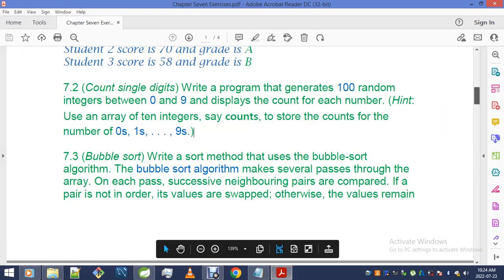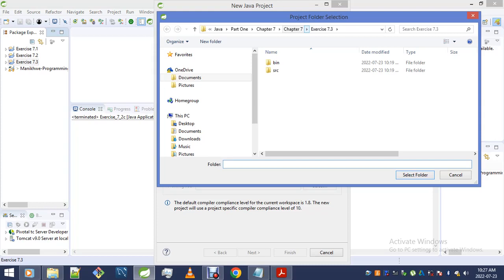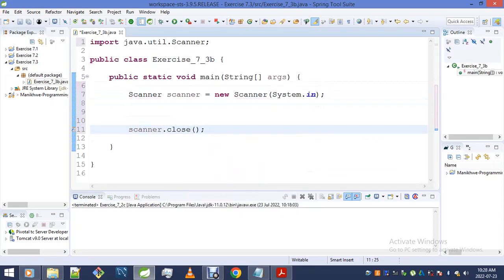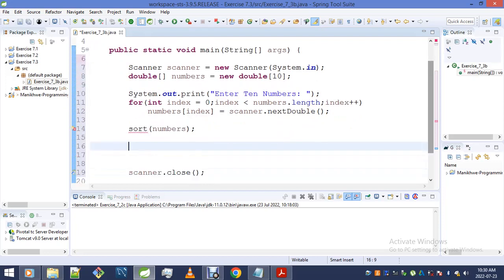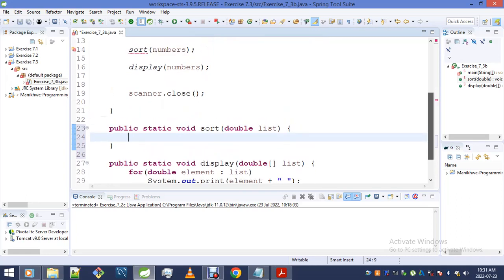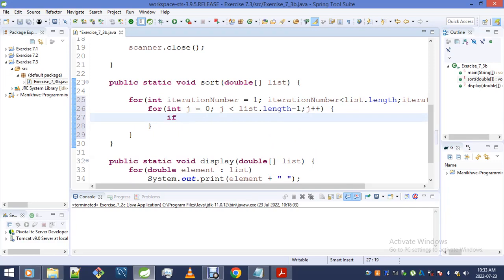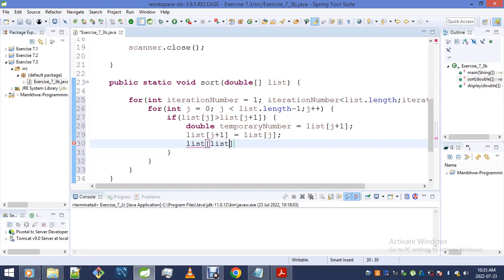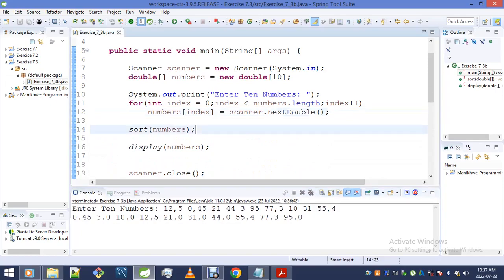Exercise 7 3b